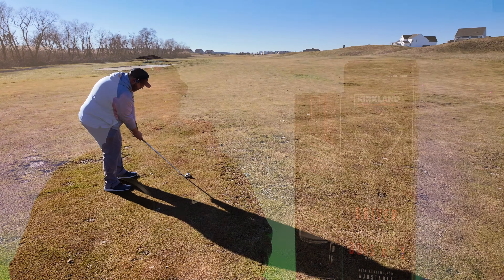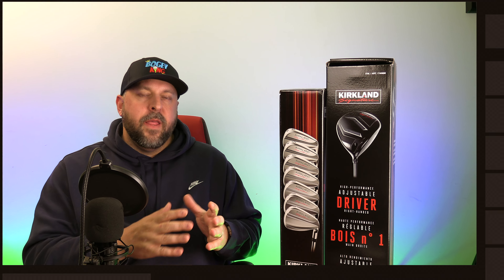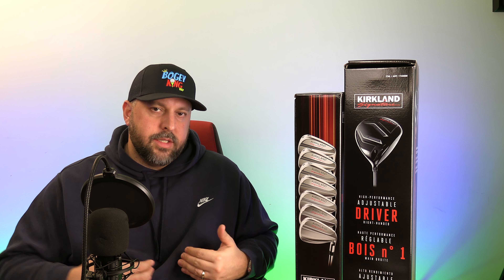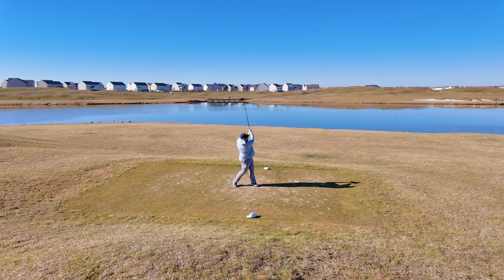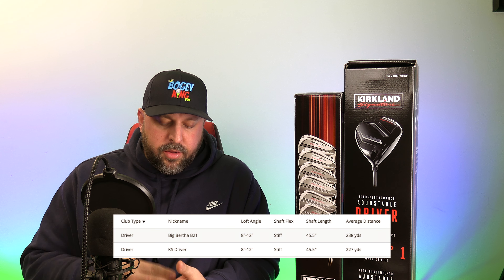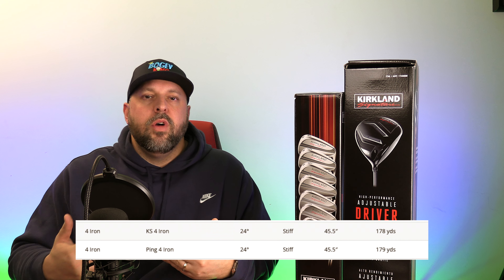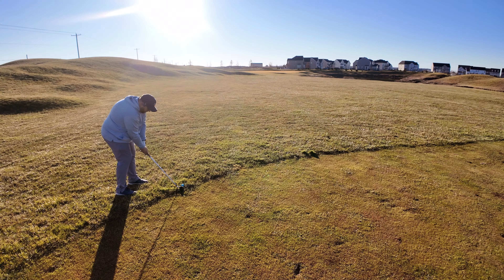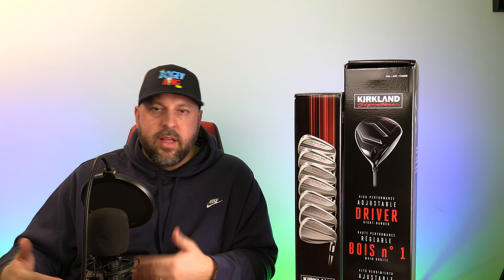Costco Kirkland Signature Irons On Course Impressions and Real World Numbers!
At Bogey King Golf our goal is to inspire, educate, do product reviews and have fun! I have been an on & off golfer for a number of years, but during the pandemic really began to golf regularly - sometimes 3 times a week. I've taken lessons, partnered with my local club to gain advice and made some new friends along the way. Join me in my journey to become a better golfer. I don't hide that I am not a pro. I am just like you - someone who loves golf and wants to improve. If you're new to golf - welcome! If you've been around golf for a while I hope you can learn something new and have fun in the process.